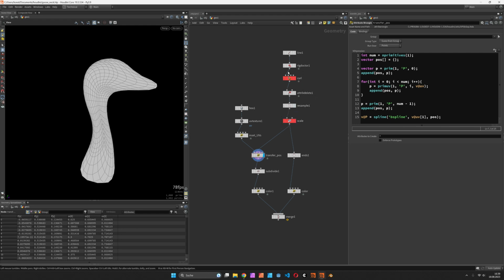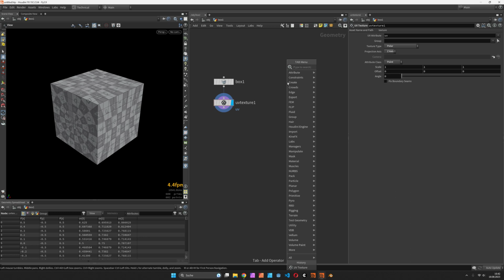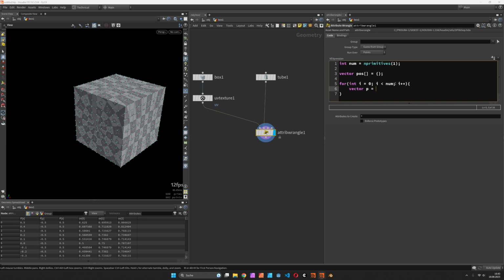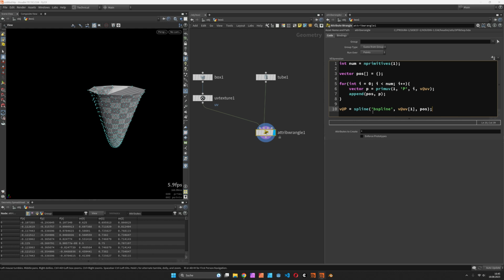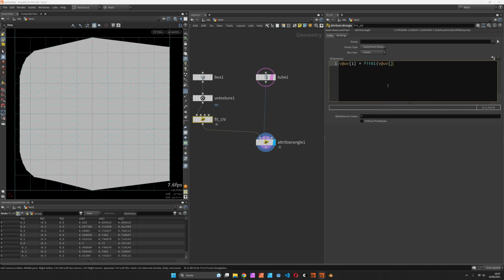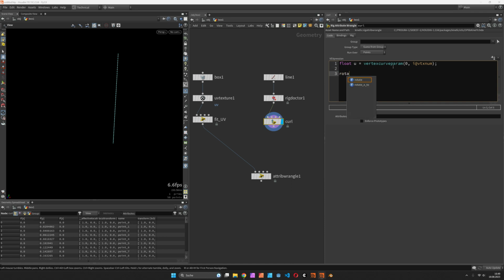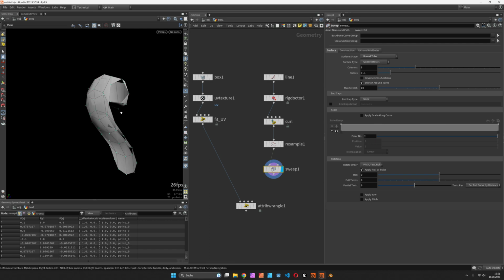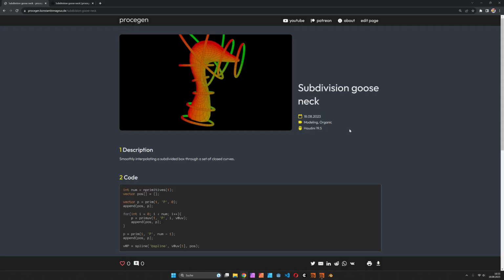Shaping Subdivision Meshes with Curves – Houdini Tutorial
Smoothly interpolating a subdivided box through a set of closed curves to get a parametric and smooth subdivision mesh.